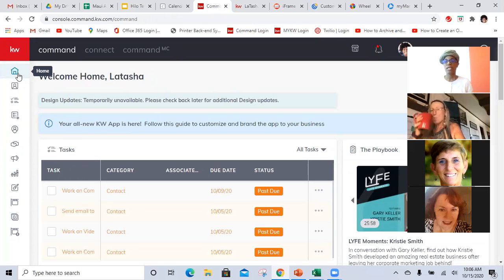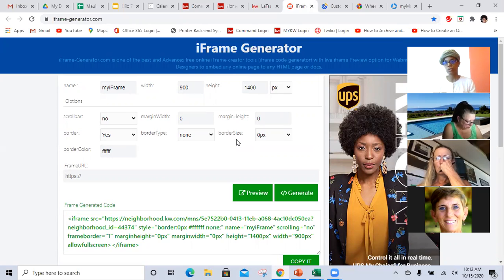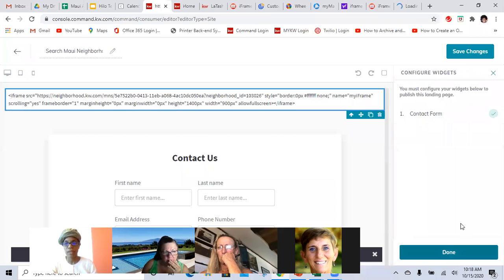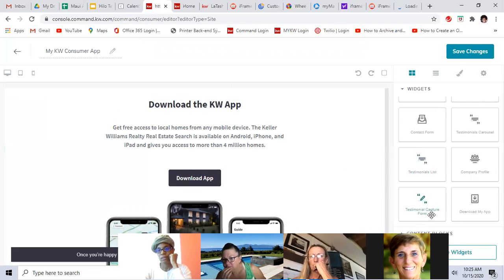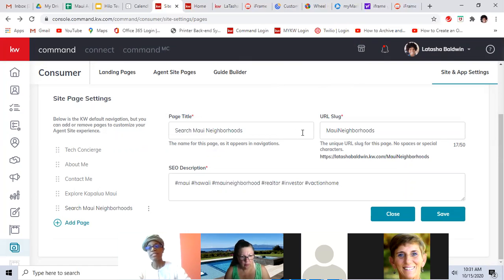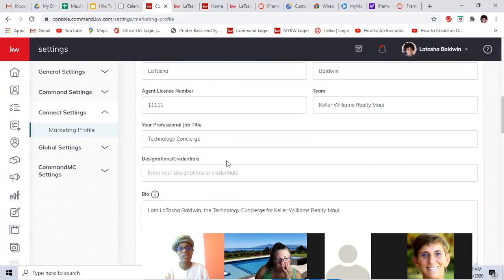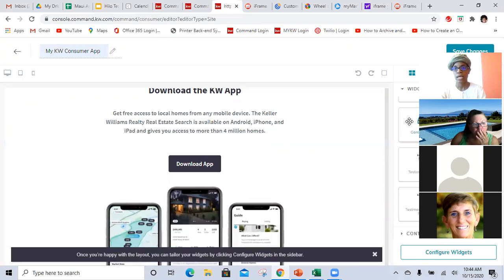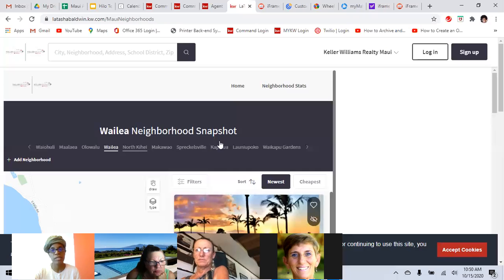BYOCC October 15, 2020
Topic: Adding Neighborhood Searches and KW Consumer Apps to your website.